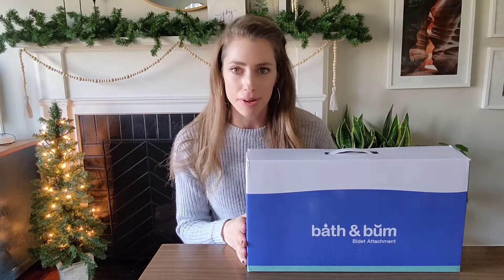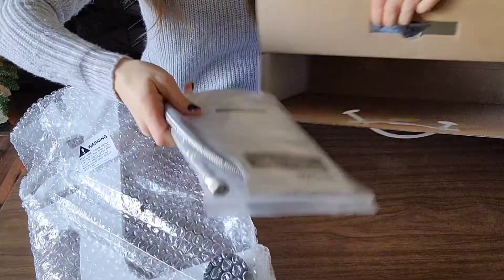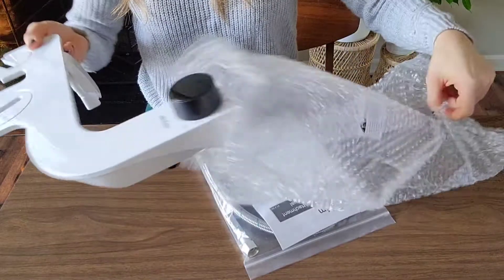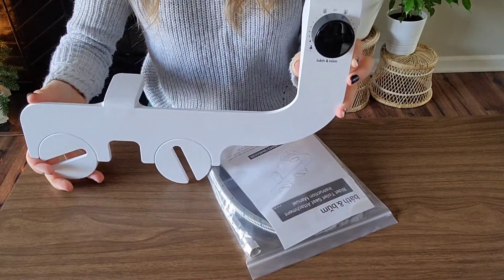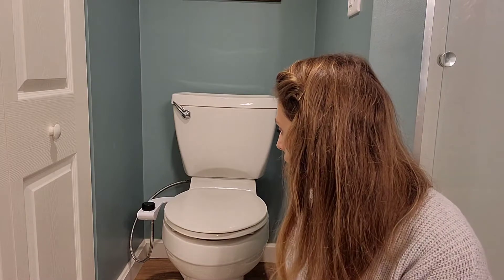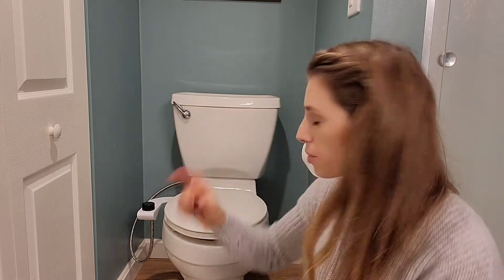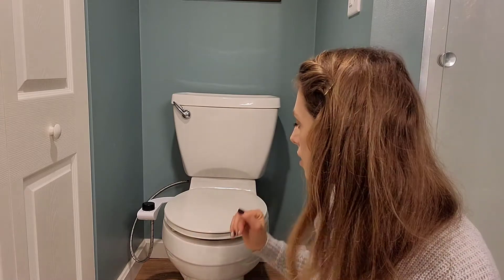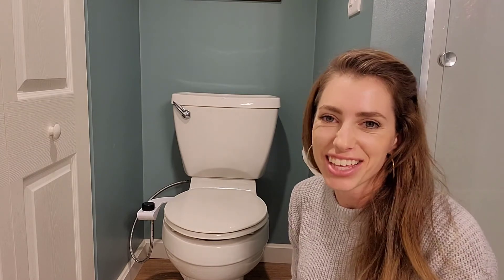Review of Bath & Bum Bidet, Ultra-Slim Bidet Attachment for Toilet, Non-Electric Bidet Toilet Seat